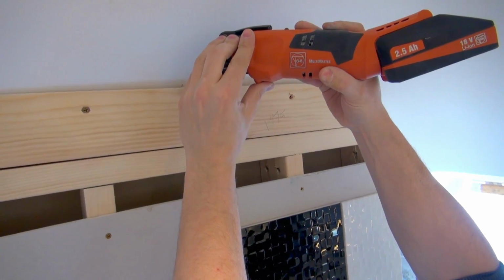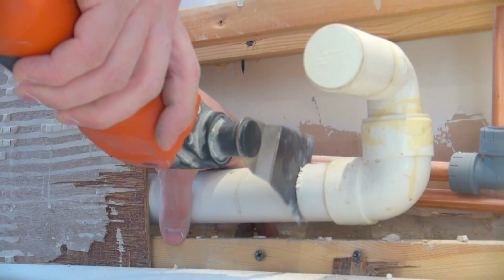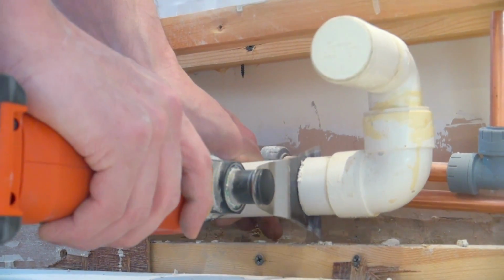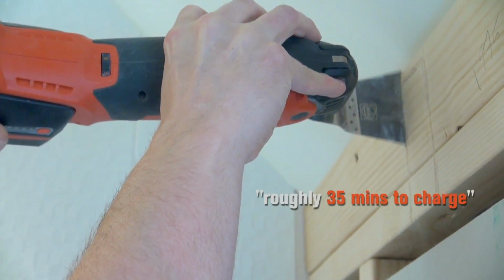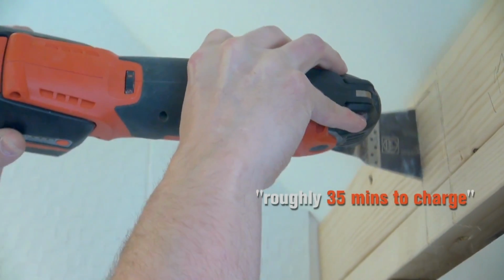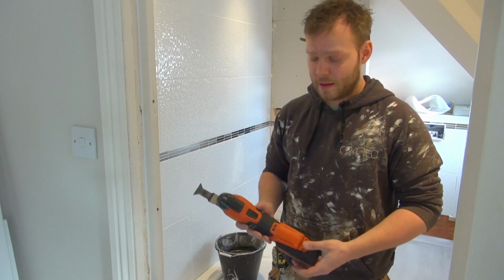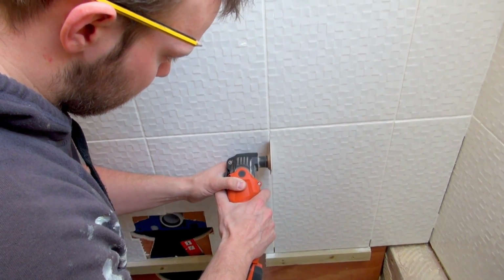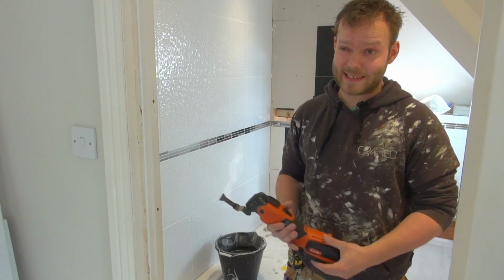Fein AFMM 18 Cordless MultiMaster - Product Overview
The Fein AFMM 18 QSL Cordless 18V Li-ion MultiMaster lets you work almost anywhere. The power, cordless freedom, wide-ranging versatility and Starlock accessory mounting all combine into one of the most useful power tools on the market.

This highly efficient tool gives you the ability to make use of a wide variety of accessories, blades and attachments. It is the perfect tool to have in your armoury and assist you with a myriad of jobs. With the AFMM 18 QSL you can cut, saw, sand rasp, scrape, polish, grind and more, even in places other power tools would fail to reach.

Compatible with the full range of both Starlock and Starlock Plus accessories. The Starlock and Starlock Plus fitting offer you greater rigidity, maximum transfer of torque and higher precision, plus fast, accessory changes. It takes a matter of seconds, simply press the tool against the accessory and watch it snap into place. To release just pull the top lever, it could not be easier. The high-torque motor produces exactly the same power as a comparable mains-powered version. The self-supporting motor with vibration decoupling gives outstanding reductions in vibration and noise.

The AFMM 18 QSL has a durable gearbox, constant electronic speed control with a pre-set variable speed dial. The 18V 2.5Ah Li-ion batteries feature SafetyCell technology and charge indicator, at the press of a button an LED display shows the remaining power.

Supplied with a sanding pad, three sanding sheets each of grit 60, 80, 120 & 180, scraper blade, HSS segment saw blade, E-Cut long-life saw blade (65mm), Universal E-Cut saw blade (44mm), two 18V 2.5Ah batteries, ALG 50 quick charger and Fein carry case.